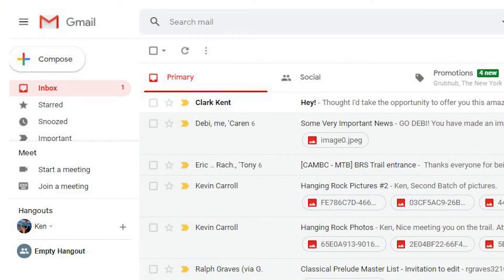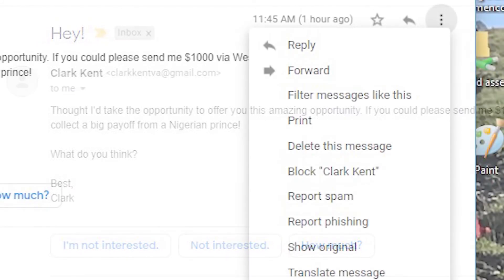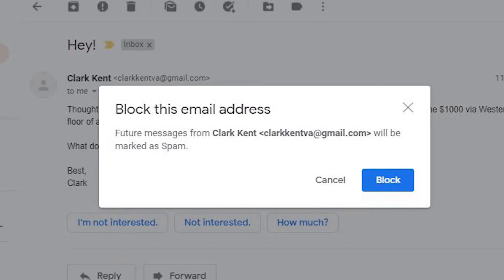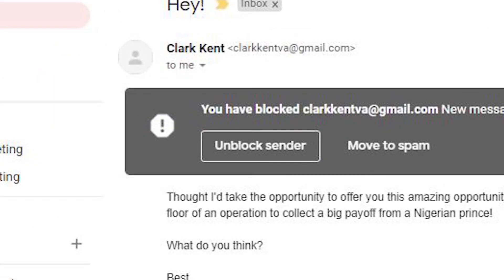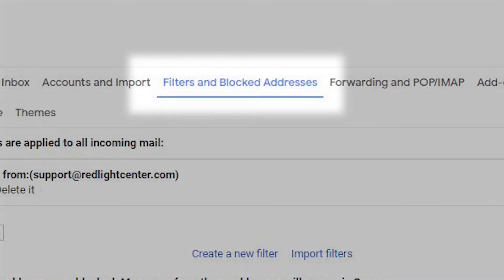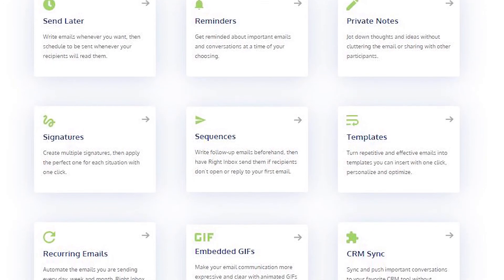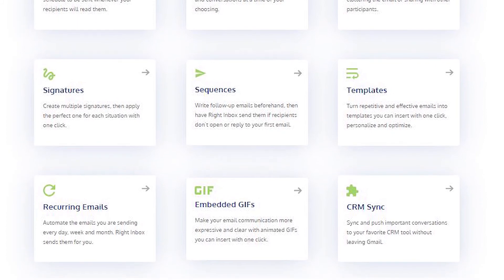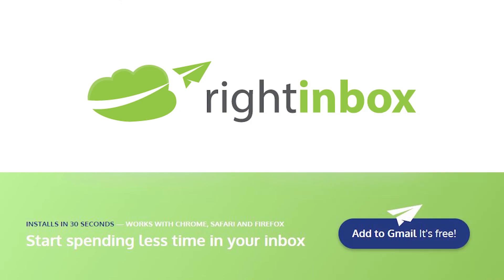How to Block Emails on Gmail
Of course, not all email senders you’ll want to block are going to be spammers. There are occasions where you may have personal contacts or single senders that you need to block. No matter the case, here’s how to block emails on Gmail.